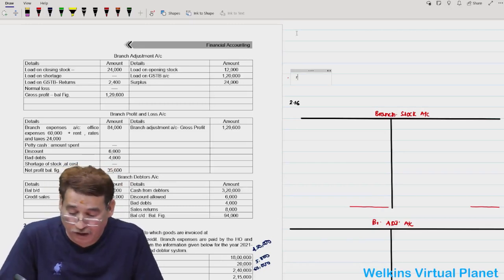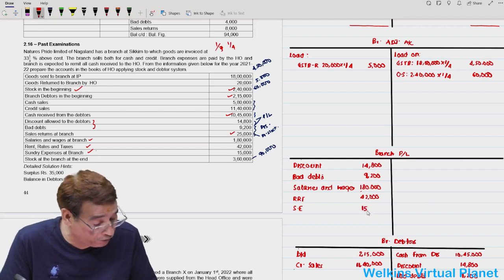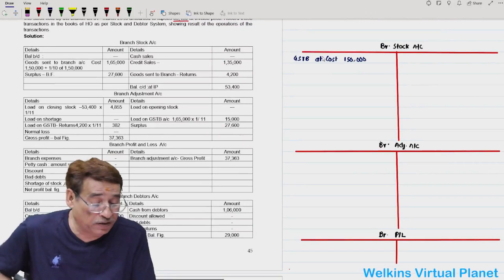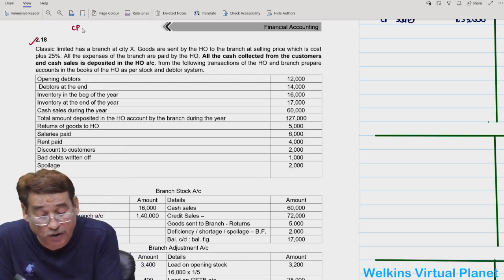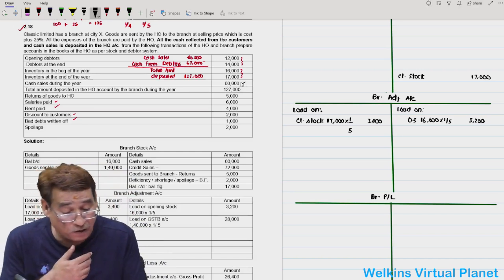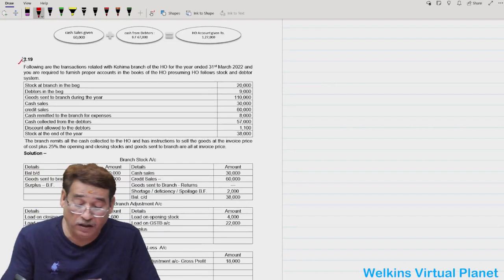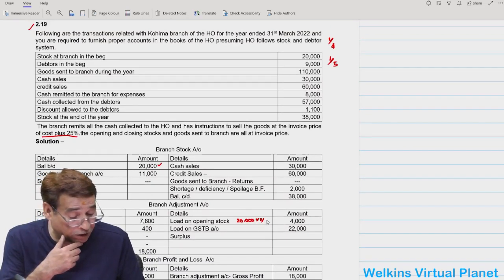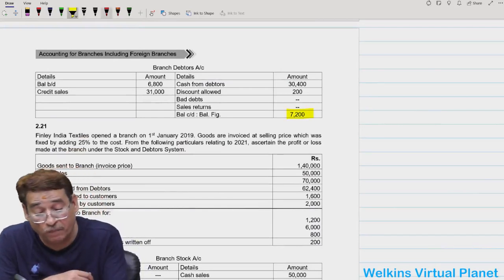Branch Accounts CMA Inter Financial Accounting English Class-13 By. Sanjay Welkins